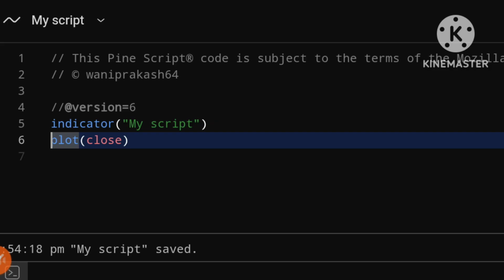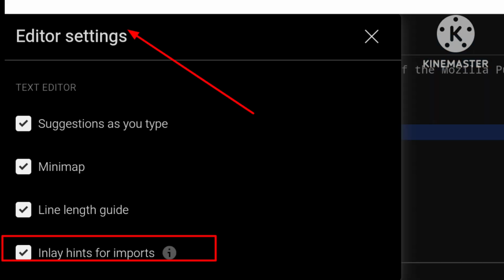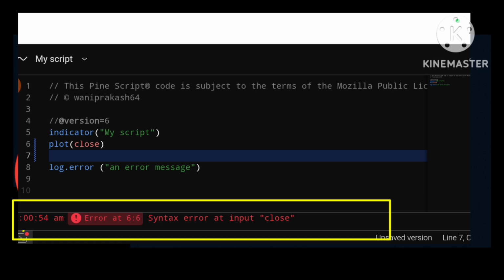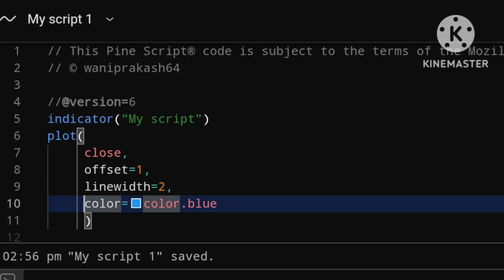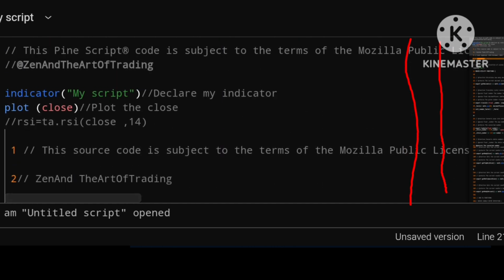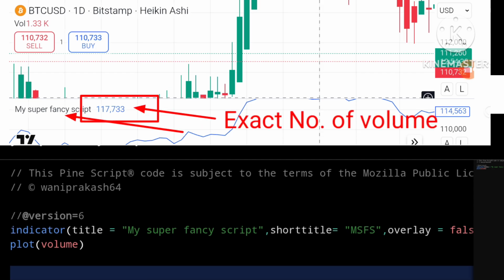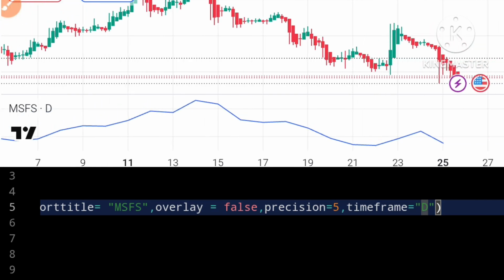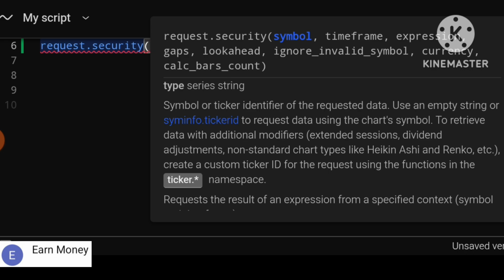tradingview Pine script Basic Course Part 1/6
This free Pine Script Basics Course covers everything you need to know to find your feet as a beginner coder. It will explain the core fundamentals of Pine, how to draw to your chart and analyze price data, and how to access inbuilt indicators.

The content provided in our videos, including all code, lessons, and materials, is strictly for educational and informational purposes only. It is not intended as, and should not be interpreted as, financial advice, a recommendation to buy or sell, or an offer of any financial product or service.